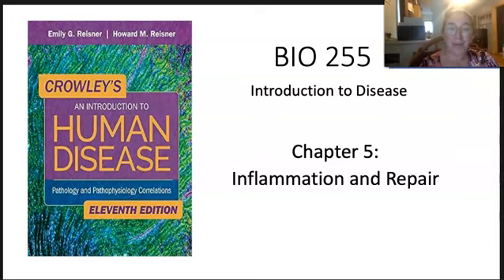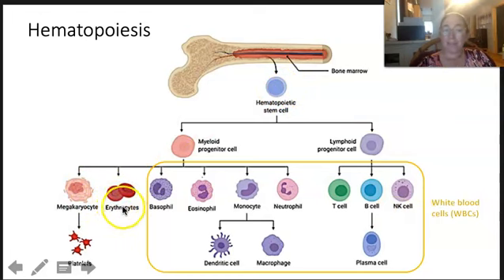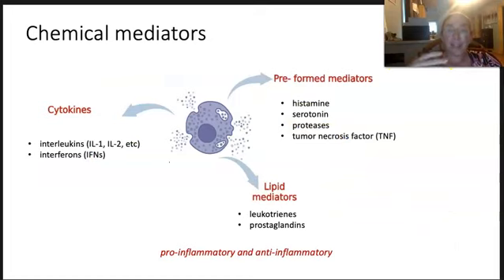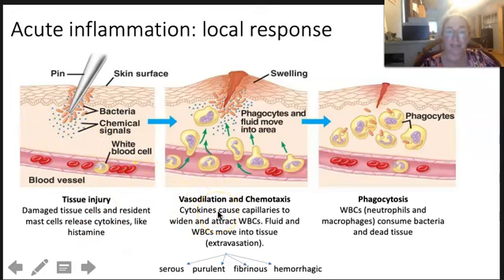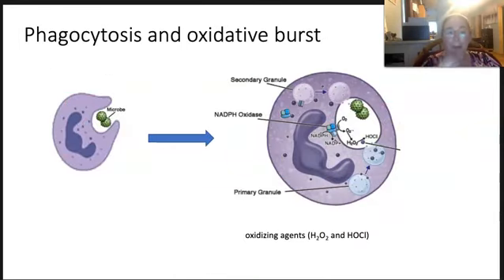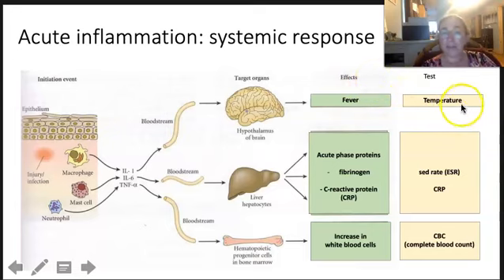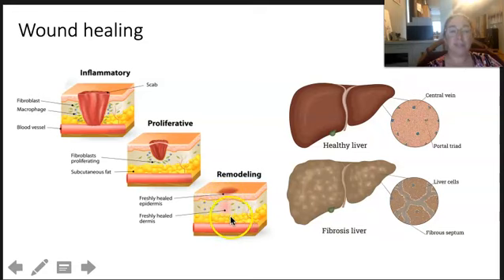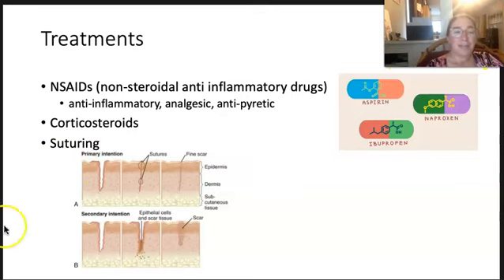BIO 255 Chapter 5 lecture